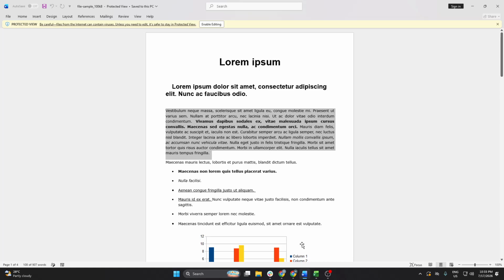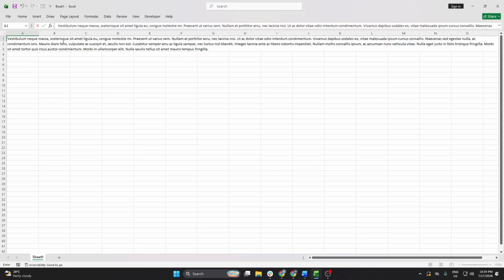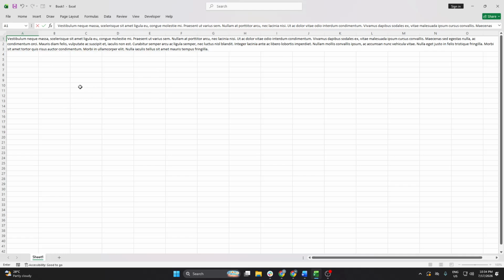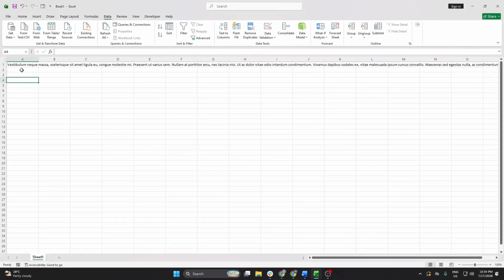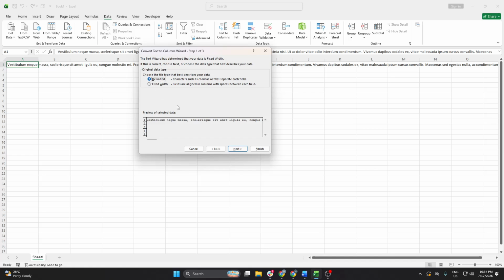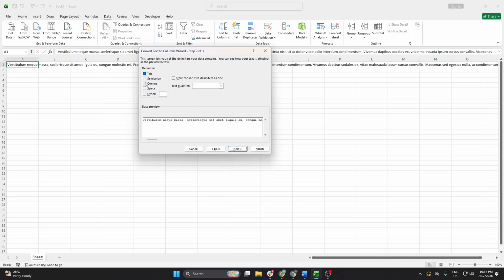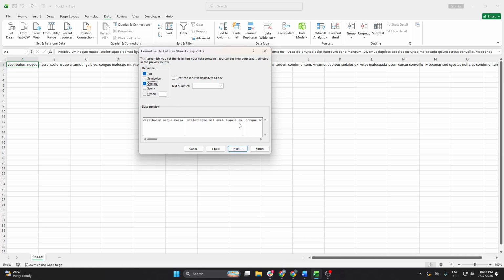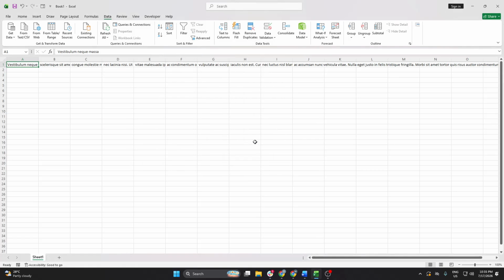How to Convert Word Text to Excel [2026 Quick Guide]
Learn how to convert Word text to Excel using a simple copy, paste, and formatting workflow. In this tutorial, we show you how to convert word text to excel efficiently with Microsoft Word and Microsoft Excel. You will also learn tips for importing tables and fixing spacing.

-Google Drive
-Google Meets
-Google Sheets
-Google Chrome
-Google Forms
-Google Gmail